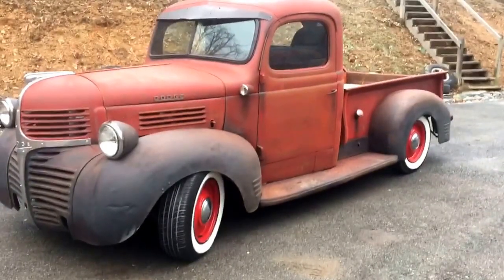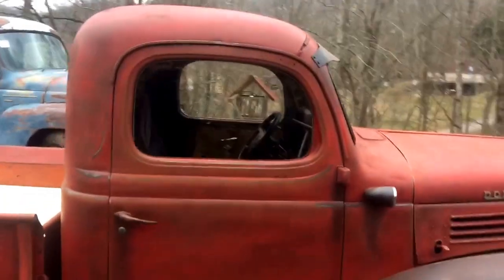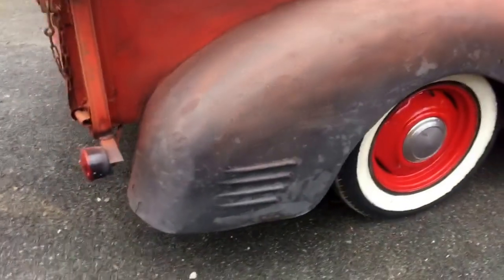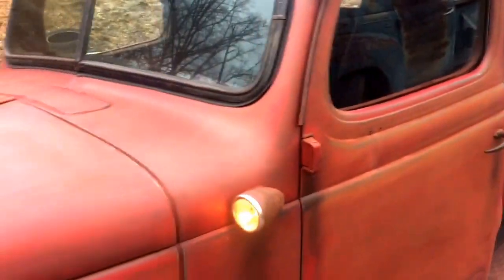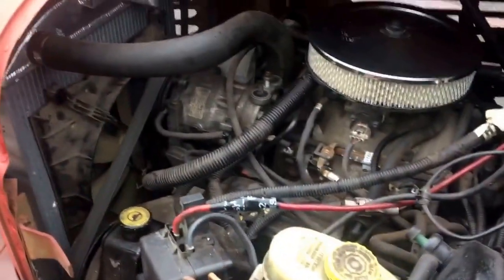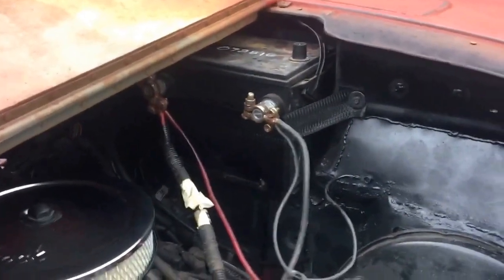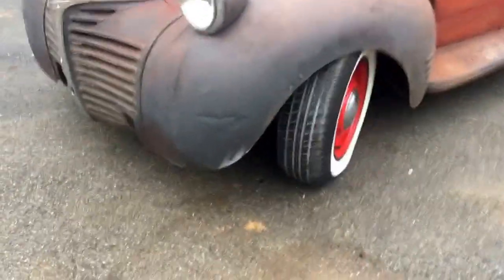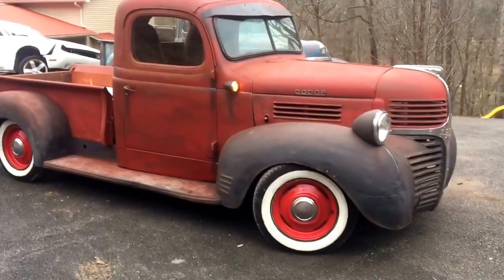Jan 12, 2017